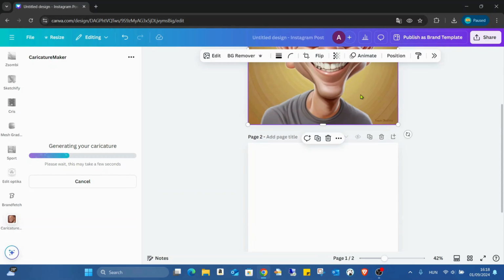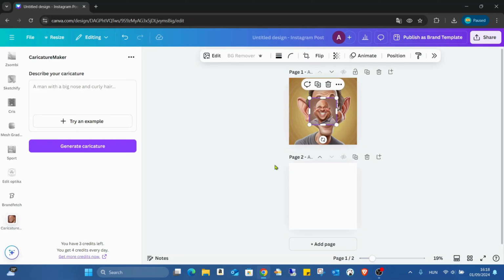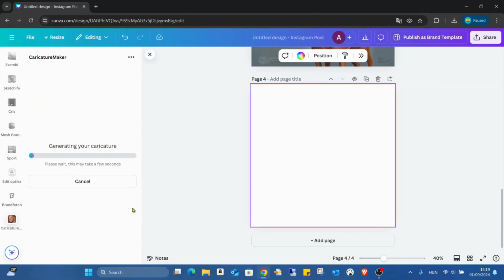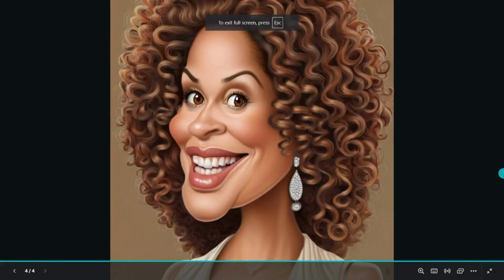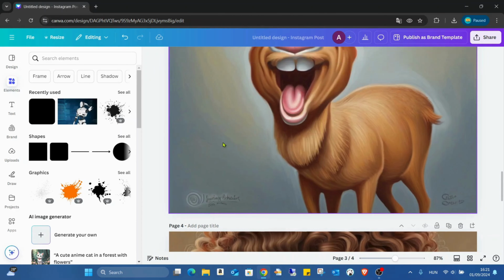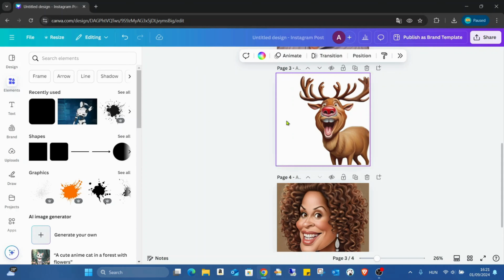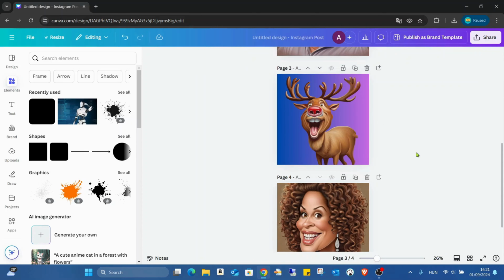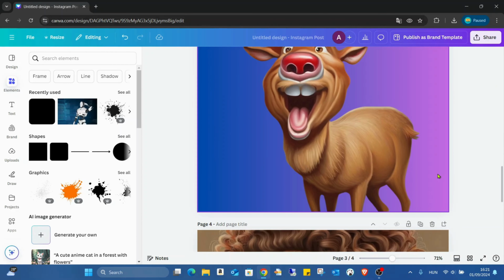1-Minute Canva Hack: Turn Anyone into a Hilarious Caricature! 🤪🎨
1-Minute Canva Hack: Turn Anyone into a Hilarious Caricature! 🤪🎨

🎨 CARICATURE MAGIC IN 60 SECONDS! 🕐
Want to turn boring photos into hilarious masterpieces? 😂 This Canva trick is about to blow your mind! 🤯
In this video, I'll show you how to:
✅ Transform any face into a side-splitting caricature
✅ Master Canva's secret caricature maker tool
✅ Create shareable art in just ONE minute! ⚡
🔥 BONUS TIP: Learn how to make your caricatures go viral on social media!

🎁 FREE TEMPLATE: Grab my Canva caricature template in the description!